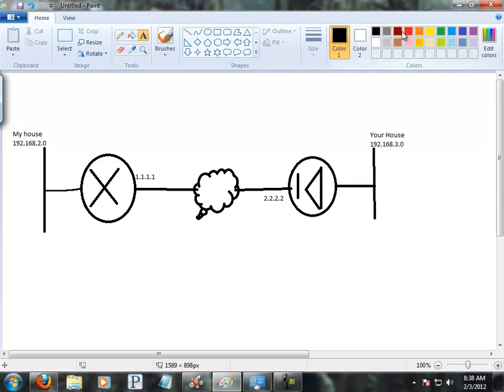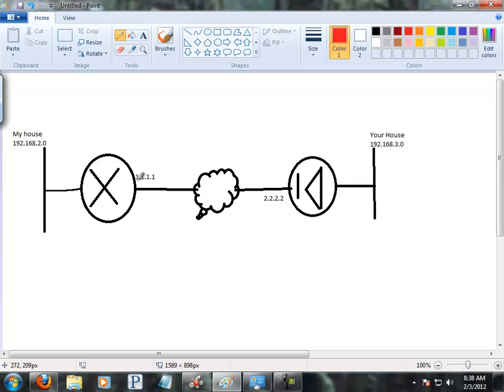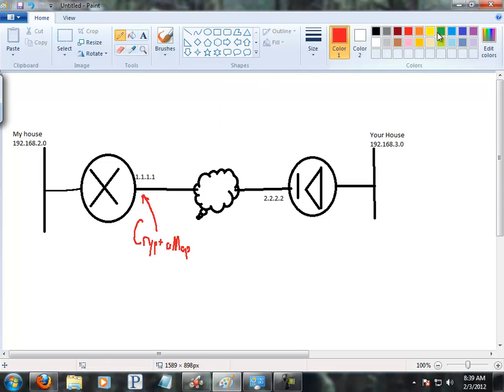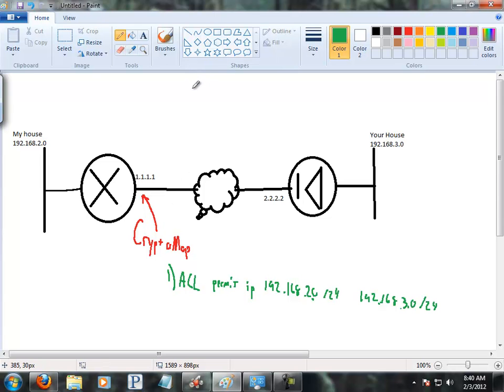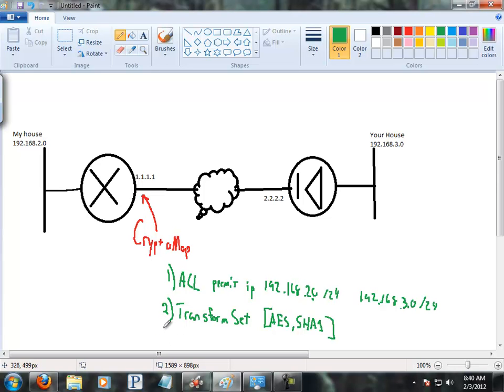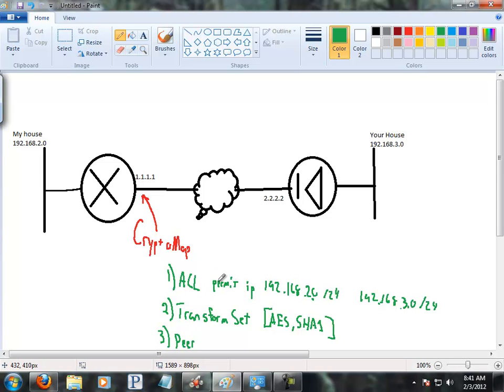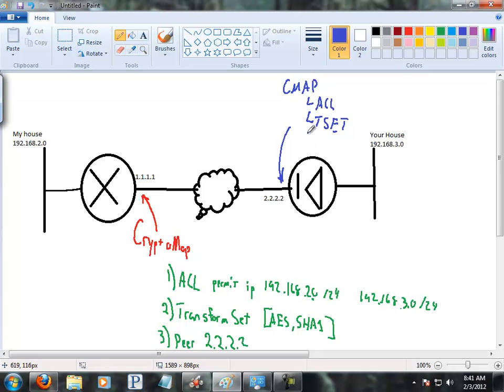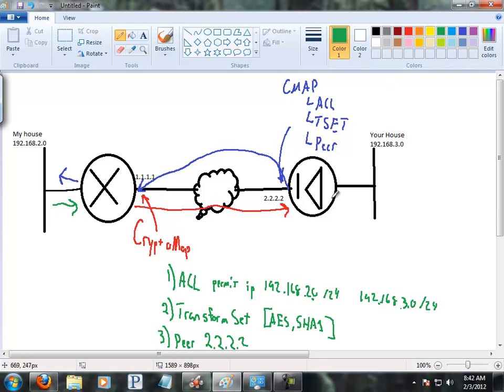Cisco Crypto Map / Transform Set Tutorial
A friend emailed today asking about how VPN's work between two sites, a bit confused on the addressing and naming, what' a crypto map, crypto acl, transform set etc. Here you have it.